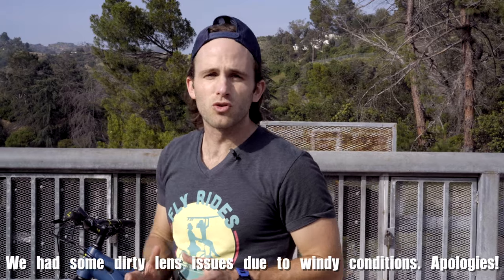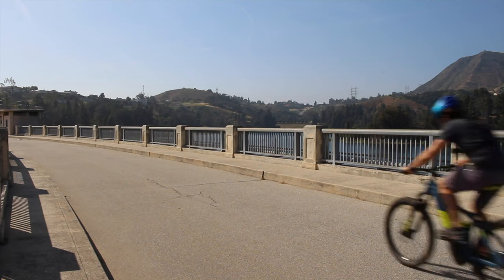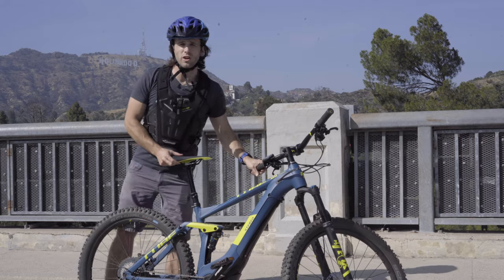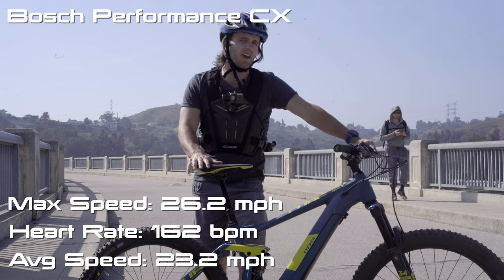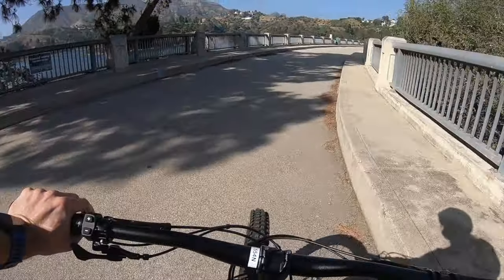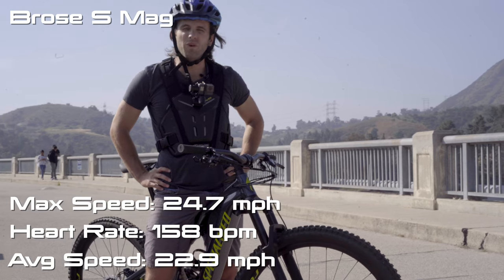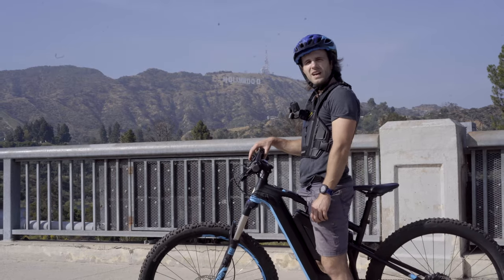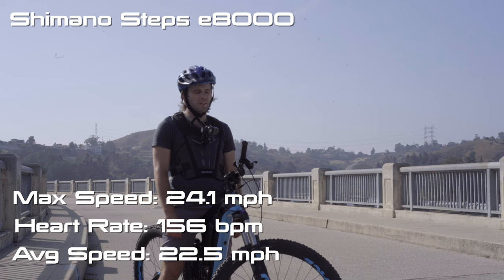E-Bike Motor Comparison Review | Shimano STePS E8000 | Bosch Performance CX | Brose S | Yamaha PWX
Which electric bike motor is the best? Today, we're determining which eBike motor will get you past 20 mph the most effectively. Class 1 eMTBs are, only able to assist riders in the USA up to 20 mph. But where does that leave us when we want to go faster? Let Fly Rides show you which motor does what!

At Fly Rides, we want to show the world how life is better on an electric bike! We have been on this mission for a decade, and want to voice our opinions and educate consumers so that we can build a better future not just for eBikers, but for cyclists in general.

We're based out of Southern California where mountain biking was born, so if you're looking to stomp some dirt on the best eMTB, we've got you covered. We also can show you the top electric commuting bikes since we ride into work nearly every day! If an eBike is out there, we want to help you decide whether or not it's the right one for you.